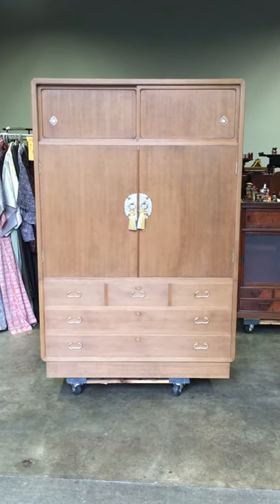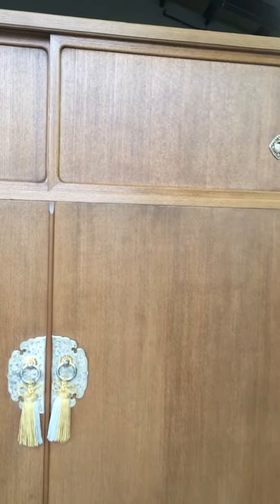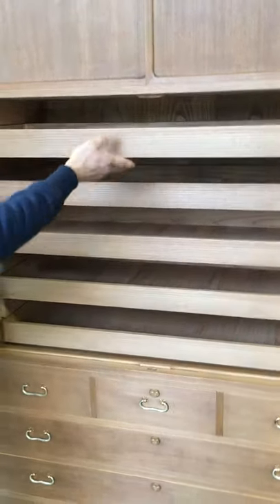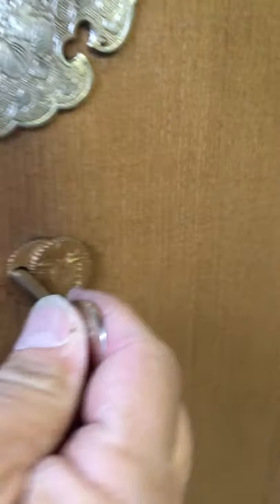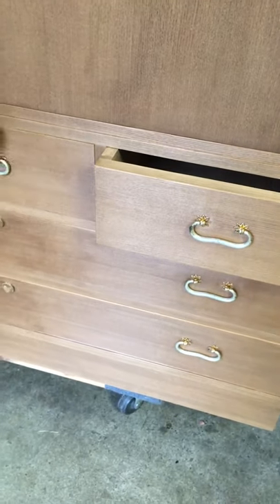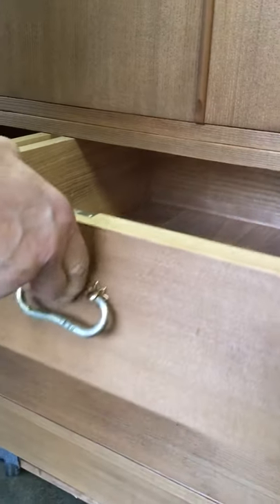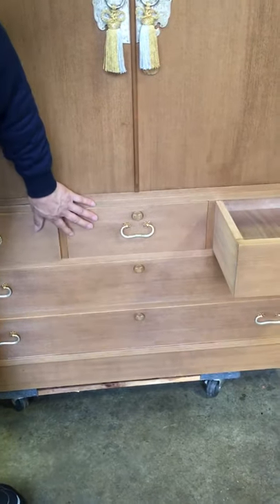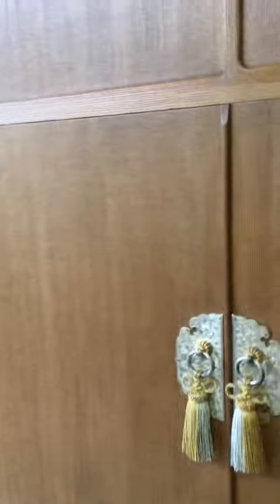Japanese Kimono Tansu with a secret compartment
This is a authentic Japanese 2 section Kimono Tansu Chest with a secret compartment.
for more information or visit our San Carlos location on Saturday from 10-5.